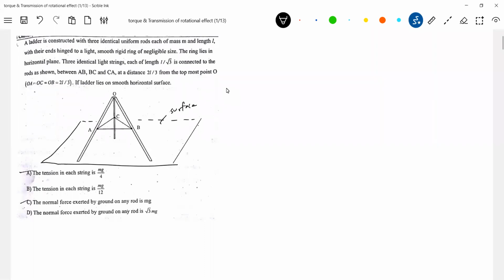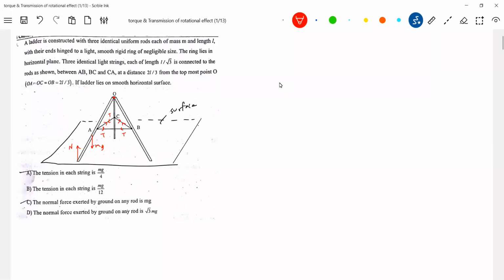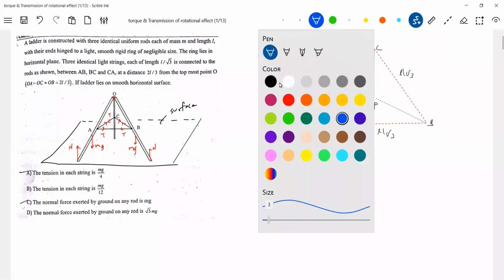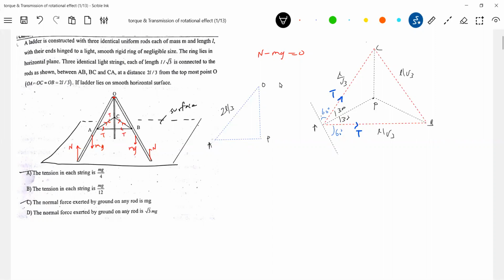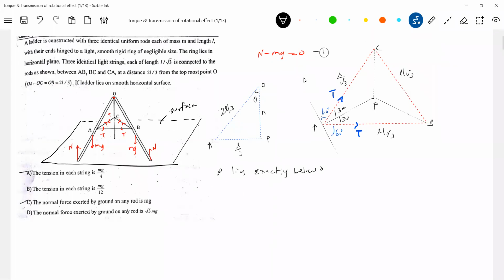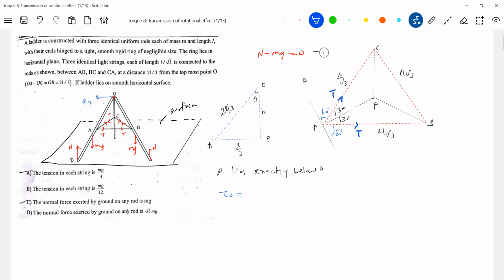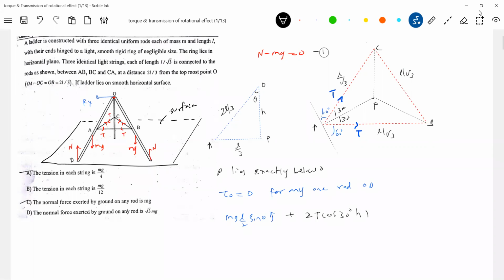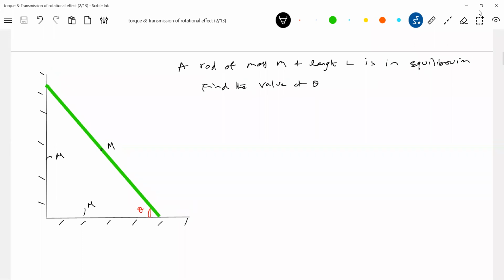25) Torque : Equilibrium of tripod stand placed on a ground | A tripod, consists of three legs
connected at the top, point P. The other ends of the legs are on a horizontal surface at points A, B, and C. The rods  are  pinned at point p. The  legs are connected to each other by a string as shown. At equilibrium, find the tension in string and reaction at surface.

sridharsirphysics physicsnumericalshelp sridharsirphysics physicsnumericalshelp iitjeephysics jeeadvancedphysics physicsnumericalshelp sridharsirphysics jeeadvancedphysics iitjeephysics jeeadvanced Thanx for watching this video😊 . Experience--20yrs ; Mentored below 100 and 1000 JEE Advanced Ranks.